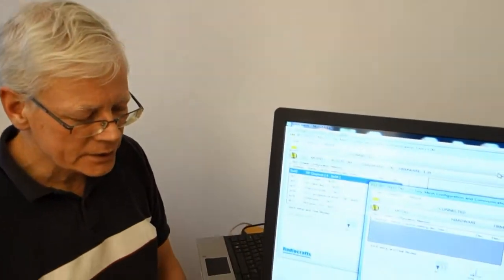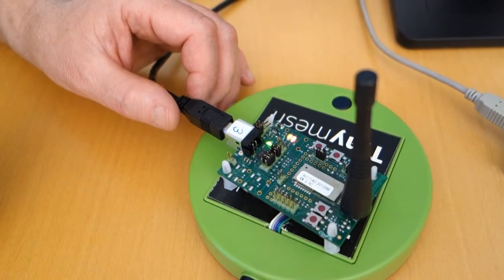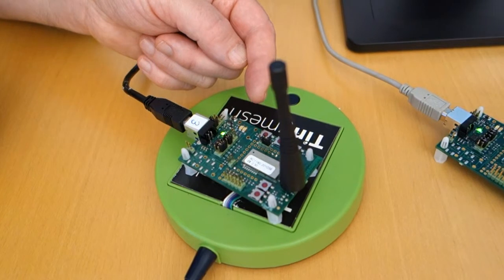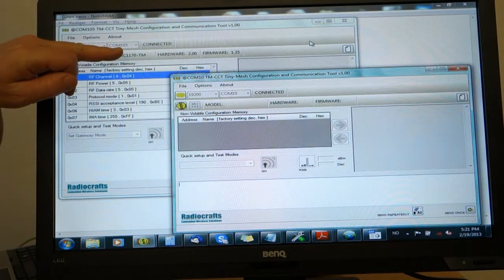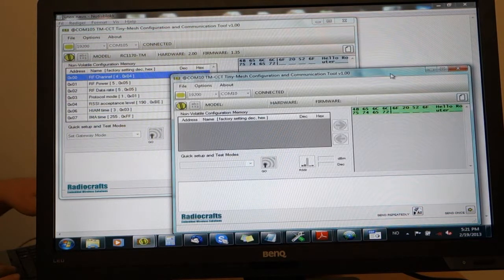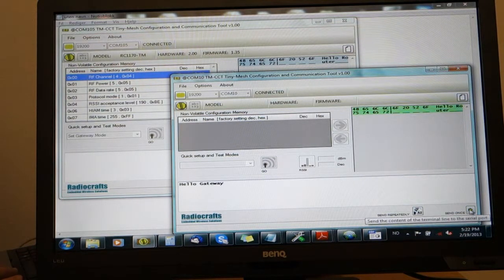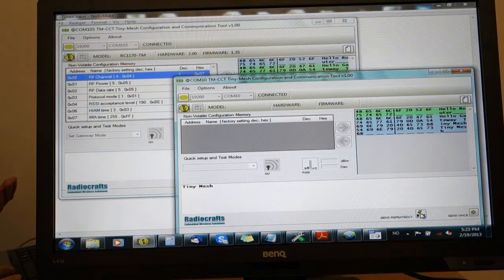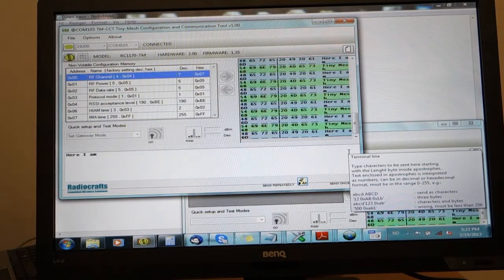TinyMesh Video 6_ How to configure serial port communication in Transparent Mode